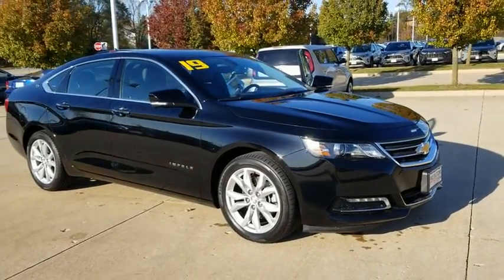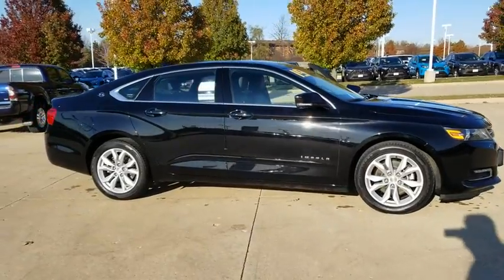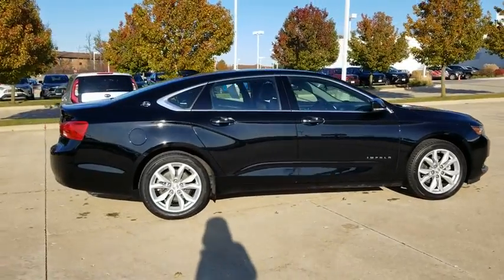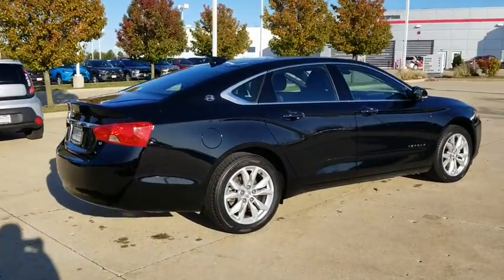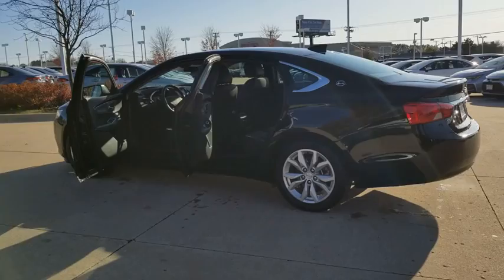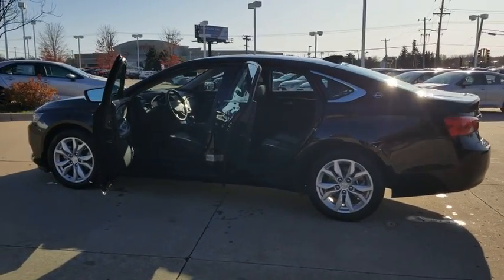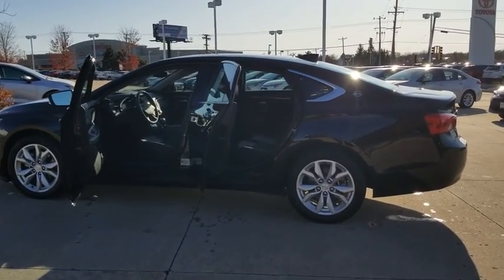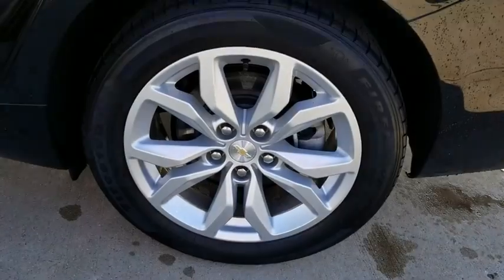2019 Chevrolet Impala Schaumburg, Arlington Heights, Buffalo Grove, Elgin, Northbrook, IL 15854P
Black Used 2019 Chevrolet Impala available in Arlington Heights, Illinois at Arlington Toyota. Servicing the Schaumburg, Buffalo Grove, Elgin, Northbrook, IL area.

Arlington Toyota
2095 N Rand Rd

*WHEELS, 18 (45.7 CM) PAINTED ALLOY (STD), TRANSMISSION, 6-SPEED AUTOMATIC, ELECTRONICALLY-CONTROLLED WITH OVERDRIVE, TIRES, P235/50R18 ALL-SEASON,* BLACKWALL (STD), SEATS, FRONT BUCKET (STD), LT PREFERRED EQUIPMENT GROUP includes Standard Equipment, LICENSE PLATE BRACKET, FRONT, JET BLACK, PREMIUM CLOTH/LEATHERETTE SEAT TRIM, EXHAUST, DUAL STAINLESS-STEEL WITH HIDDEN, TURNED-DOWN TIPS, ENGINE, 3.6L DOHC V6 DI WITH VARIABLE VALVE TIMING (VVT) (305 hp [227.4 kW] @ 6800 rpm, 264 lb-ft of torque [356.4 N-m] @ 5200 rpm) (Includes E85 FlexFuel-capable with (FE9) Federal emissions. When ordering (NE1/YF5) Northeast/California emissions for E85 include (NC7) Federal emissions override for Fleet or Government order types only.), BLACK. This Chevrolet Impala has a dependable Gas/Ethanol V6 3.6L/217 engine powering this Automatic transmission.*Experience a Fully-Loaded Chevrolet Impala LT *BATTERY, 70AH, MAINTENANCE FREE WITH RUNDOWN PROTECTION, HEAVY-DUTY 512 COLD-CRANKING AMPS, AXLE, 2.77 FINAL DRIVE RATIO, AUDIO SYSTEM, CHEVROLET INFOTAINMENT SYSTEM WITH 8 DIAGONAL COLOR TOUCH-SCREEN, AM/FM STEREO with seek-and-scan and digital clock, includes Bluetooth streaming audio for music and select phones; voice-activated technology for radio and phone; featuring Android Auto and Apple CarPlay capability for compatible phone and Shop with the ability to browse, select and install apps to your vehicle. Apps include Pandora, iHeartRadio, The Weather Channel and more (STD), Wipers, front intermittent, Windows, power with Express-Down on all, Window, power with driver Express-Up and Down, Wheels, 18 (45.7 cm) painted alloy, Wheel, compact spare, 17 (43.2 cm) steel, Visors, driver and front passenger illuminated vanity mirrors, Vent, rear console, air, Trunk release, power located inside on instrument panel left of steering wheel, Trunk opening touch pad, Transmission, 6-speed automatic (Included and only available with (LCV) 2.5L engine.), Traction control, Tool kit, road emergency, Tires, P235/50R18 all-season, blackwall, Tire, compact spare, T125/70R17, Theft-deterrent system, Suspension, rear 4-link, Storage, innovative, hidden behind 8 diagonal touch screen with valet-mode lockable, dedicated umbrella storage in front door and hidden storage in trunk.*Stop By Today *Test drive this must-see, must-drive, must-own beauty today at Arlington Toyota, 2095 North Rand Rd, Palatine, IL 60074.
AXLE  2.77 FINAL DRIVE RATIO,EXHAUST  DUAL STAINLESS-STEEL WITH HIDDEN  TURNED-DOWN TIPS,ENGINE  3.6L DOHC V6 DI WITH VARIABLE VALVE TIMING (VVT)  (305 hp [227.4 kW] @ 6800 rpm  264 lb-ft of torque [356.4 N-m] @ 5200 rpm) (Includes E85 FlexFuel-capable with (FE9) Federal emissions. When ordering (NE1/YF5) Northeast/California emissions for E85 include (NC7) Federal emissions override for Fleet or Government order types only.),BATTERY  70AH  MAINTENANCE FREE WITH RUNDOWN PROTECTION  HEAVY-DUTY 512 COLD-CRANKING AMPS,JET BLACK  PREMIUM CLOTH/LEATHERETTE SEAT TRIM,TRANSMISSION  6-SPEED AUTOMATIC  ELECTRONICALLY-CONTROLLED WITH OVERDRIVE,SEATS  FRONT BUCKET  (STD),LICENSE PLATE BRACKET  FRONT,WHEELS  18 (45.7 CM) PAINTED ALLOY  (STD),LT PREFERRED EQUIPMENT GROUP  includes Standard Equipment,TIRES  P235/50R18 ALL-SEASON  BLACKWALL  (STD),AUDIO SYSTEM  CHEVROLET INFOTAINMENT SYSTEM WITH 8 DIAGONAL COLOR TOUCH-SCREEN  AM/FM STEREO  with seek-and-scan and digital clock  includes Bluetooth streaming audio for music and select phones; voice-activated technology for radio and phone; featuring Android Auto and Apple CarPlay capability for compatible phone and Shop with the ability to browse  select and install apps to your vehicle. Apps include Pandora  iHeartRadio  The Weather Channel and more (STD),BLACK,Front Wheel Drive,Power Steering,ABS,4-Wheel Disc Brakes,Aluminum Wheels,Tires - Front Performance,Tires - Rear Performance,Temporary Spare Tire,Temporary Spare Tire,Automatic Headlights,Heated Mirrors,Power Mirror(s),Integrated Turn Signal Mirrors,Intermittent Wipers,AM/FM Stereo,Bluetooth Connection,Smart Device Integration,MP3 Player,Auxiliary Audio Input,MP3 Player,Auxiliary Audio Input,Satellite Radio,Requires Subscription,Bluetooth Connection,Cruise Control,Steering Wheel Audio Controls,WiFi Hotspot,Bucket Seats,Cloth Seats,Premium Synthetic Seats,Power Driver Seat,Driver Adjustable Lumbar,Passenger Adjustable Lumbar,Pass-Through Rear Seat,Rear Bench Seat,Floor Mats,Floor Mats,Adjustable Steering Wheel,Leather Steering Wheel,Trip Comp